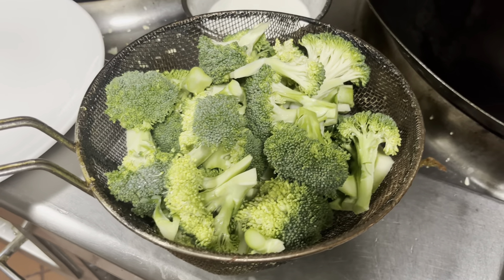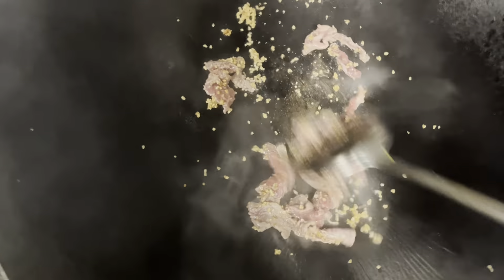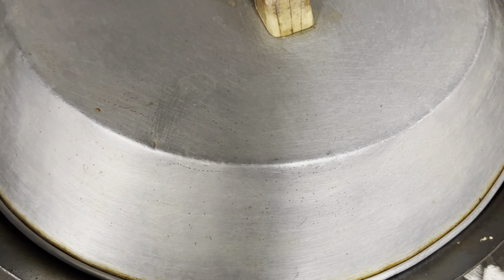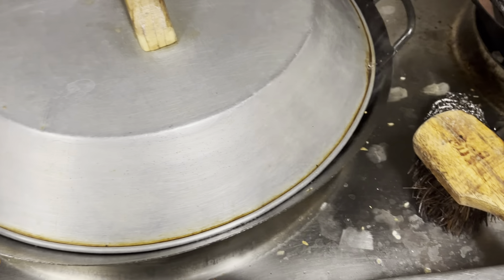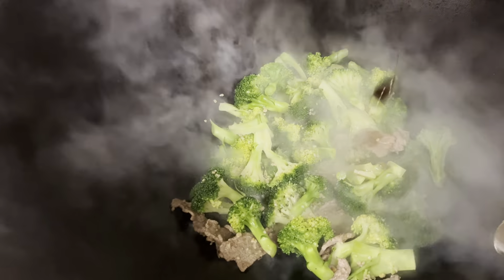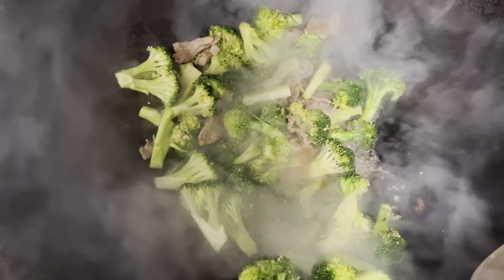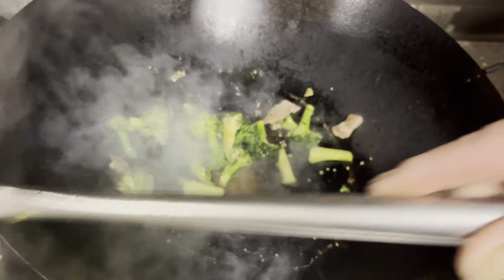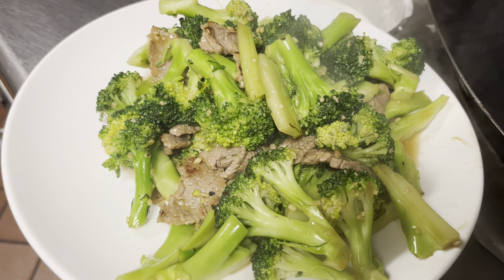Beef Broccoli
Hello everyone. Chef Jay showing you today how to cook Beef Brroccoli.
This are the ingredients you need. cut up beef, broccoli, chop garlic, oyster sauce, soy sauce, corn starch, salt and sugar. It's very simple to cook this meal at home. Just following the steps in the video and you will have delicious dish.